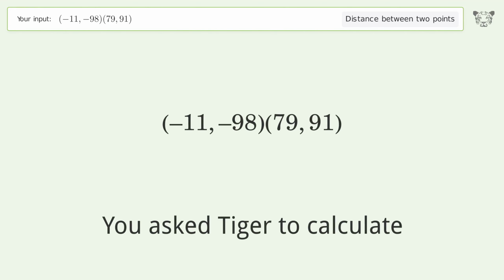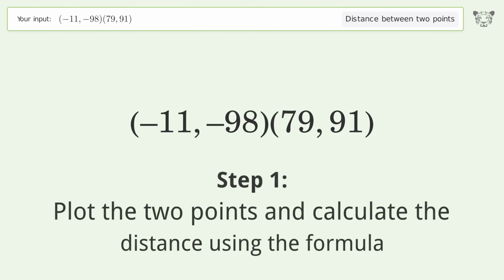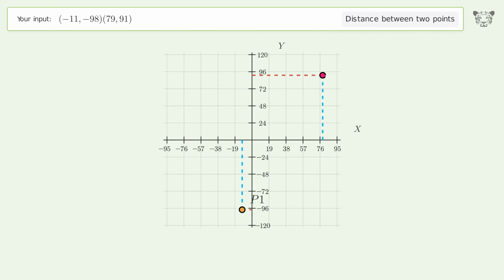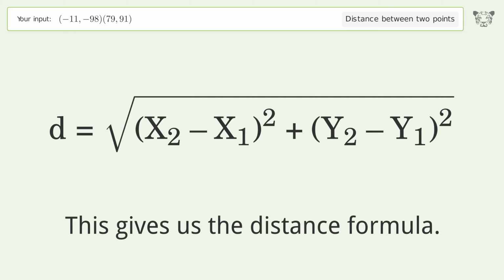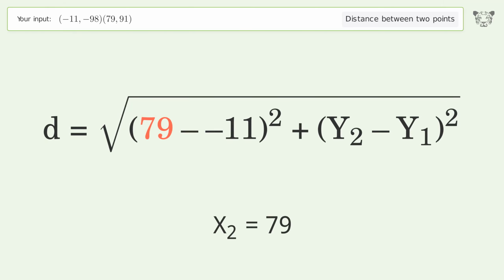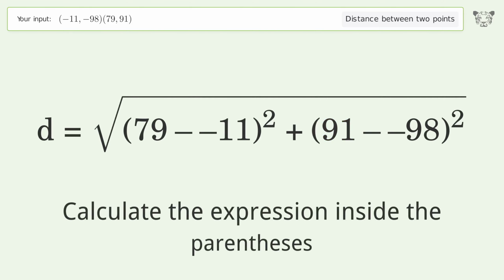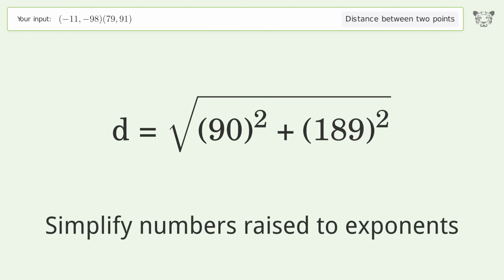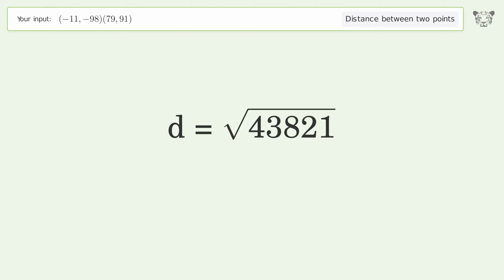Find the distance between two points p1 (-11,-98) and p2 (79,91): Step-by-Step Video Solution